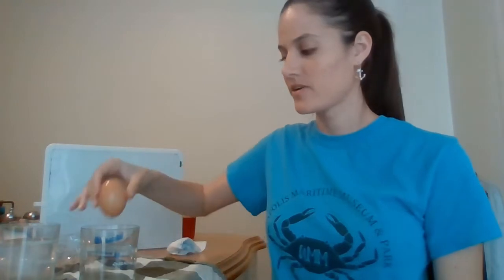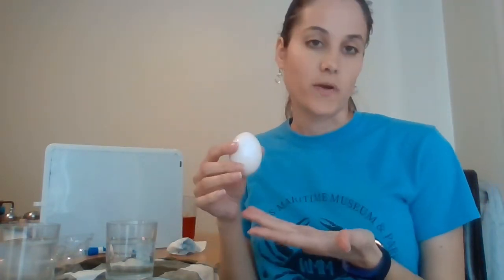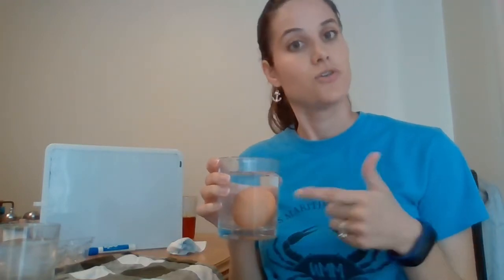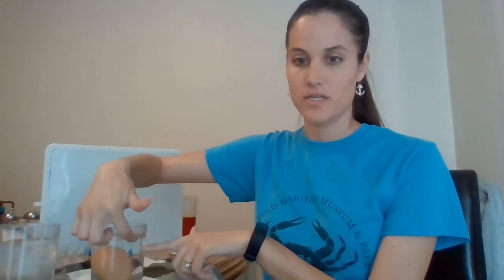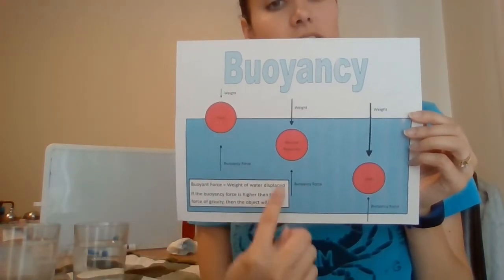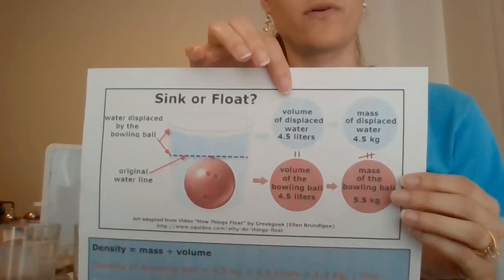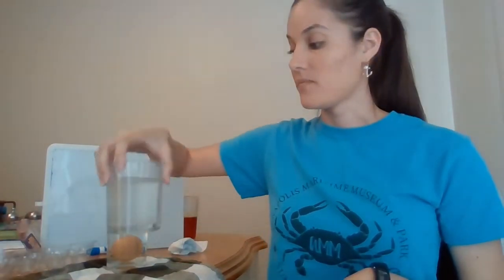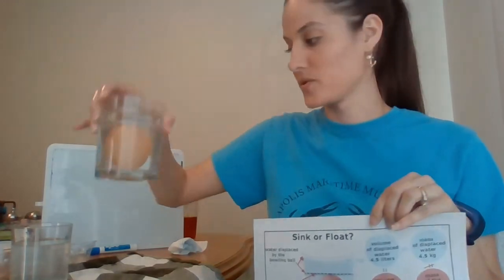Annapolis Maritime Museum & Park: Float or Sink - Cool Experiment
What is buoyancy? How can we use volume and weight to determine if an object will sink or float? Perform an easy buoyancy experiment at home with Kirsten!

What you'll need:
1 wide glass of fresh water filled 1/2 to 3/4 of the way
1 wide glass of salt water filled 1/2 to 3/4 of the way
1 fresh egg